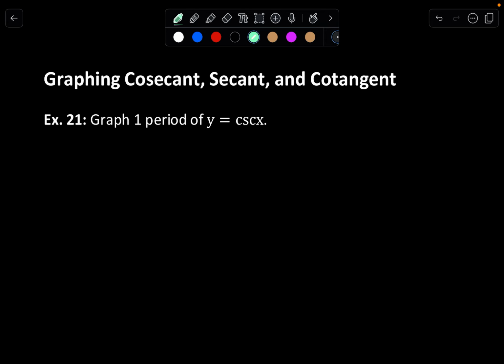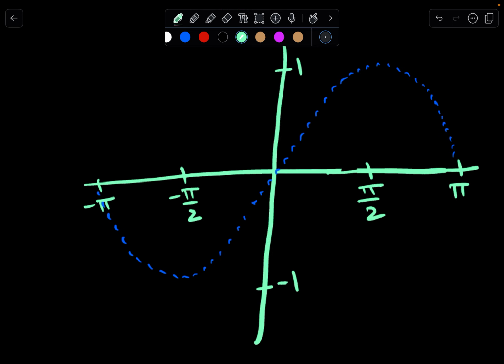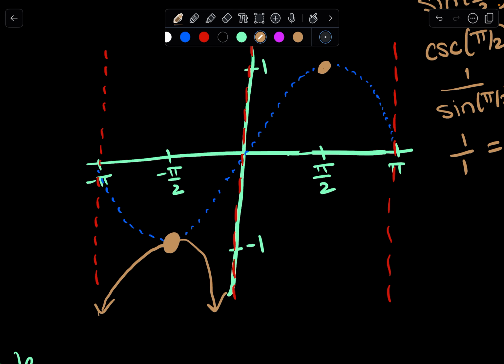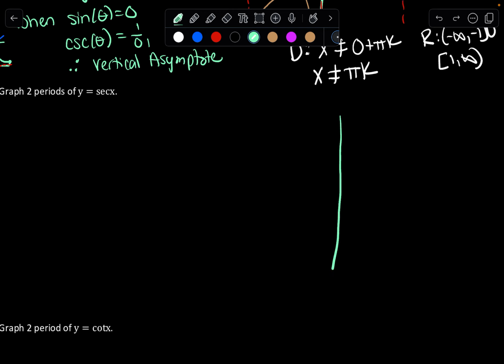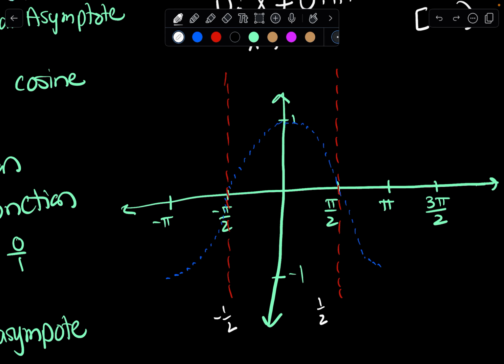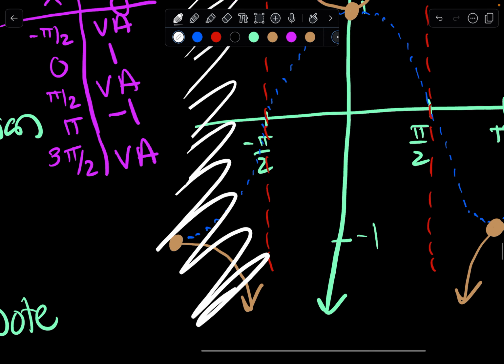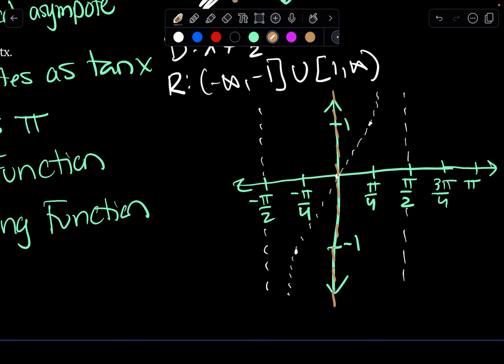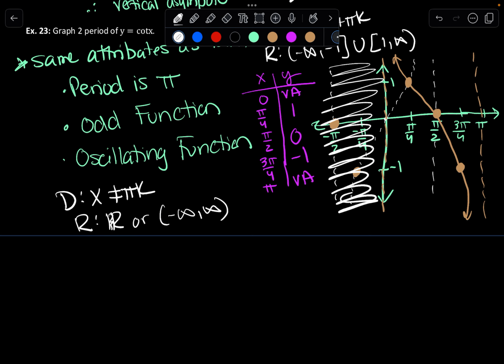Unit 11: Trig Functions - Graphing Secant, Cosecant, and Cotangent